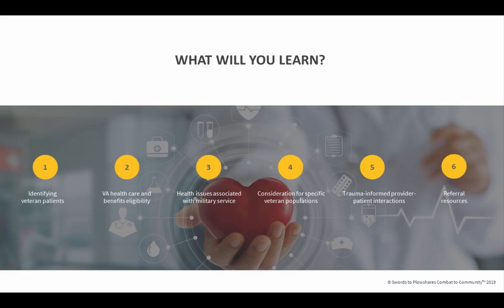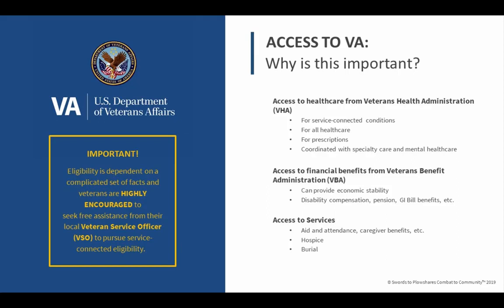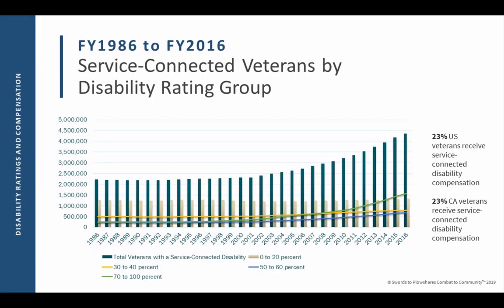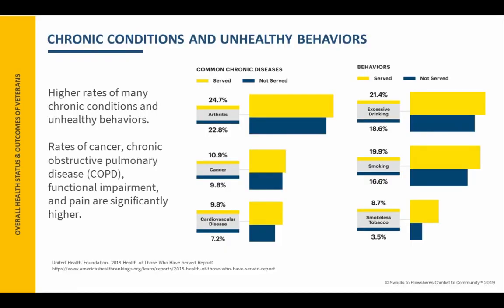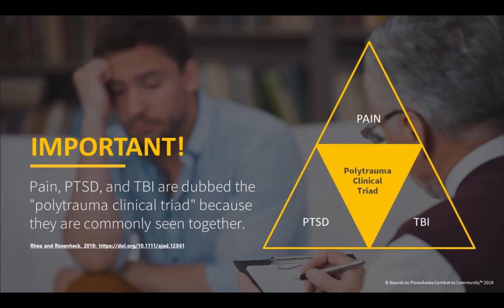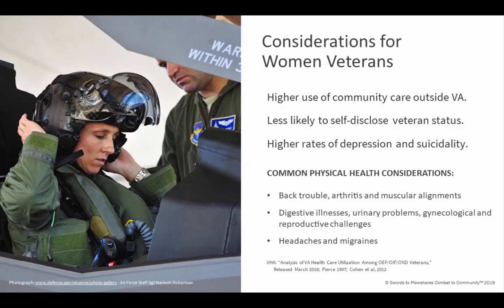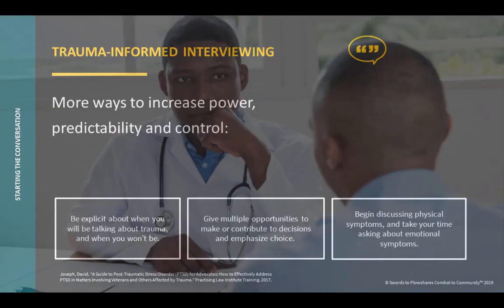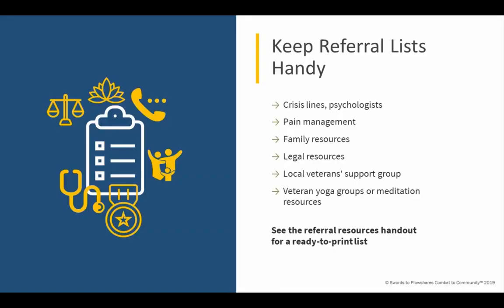CalTAP Service Providers Primary Care